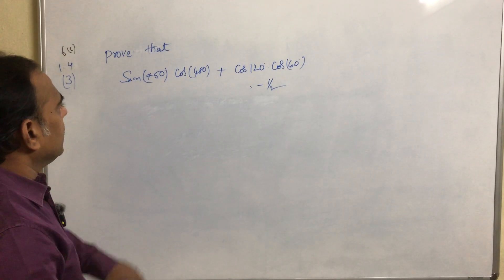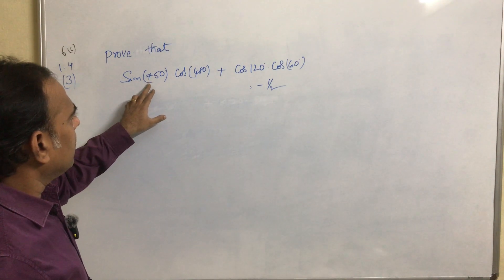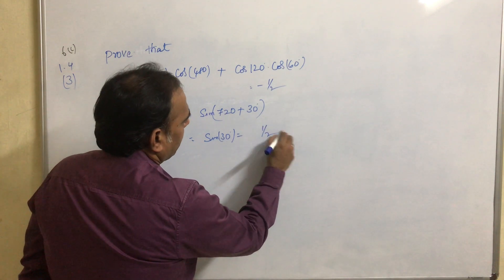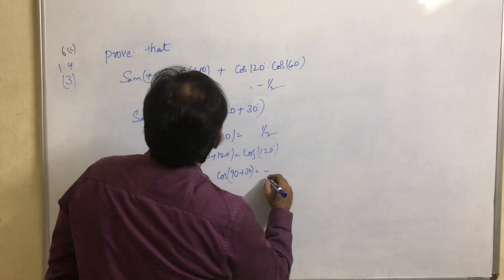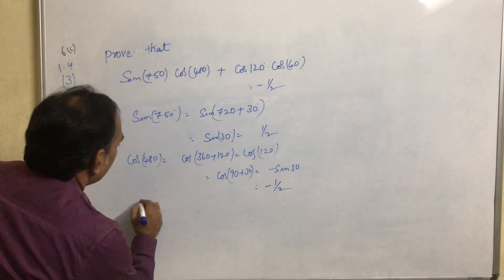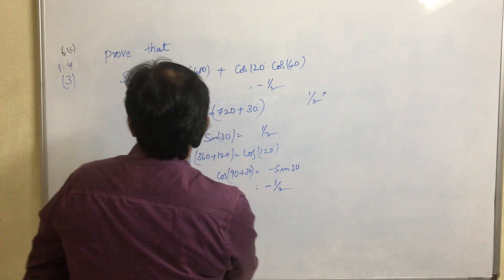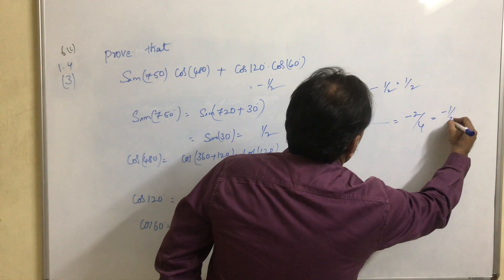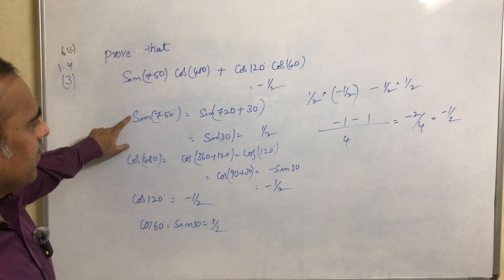Prove that sin 750° cos 480° + cos 120° cos 60° = - 1 / 2